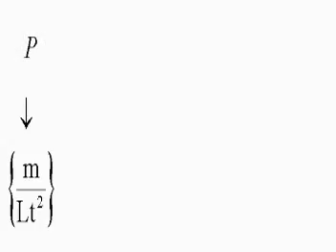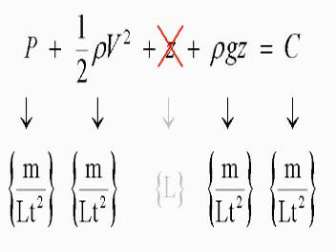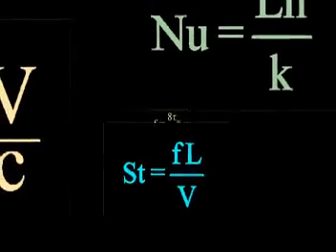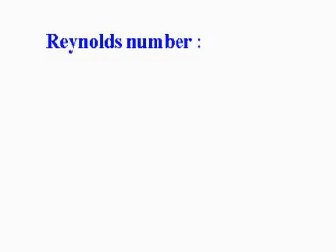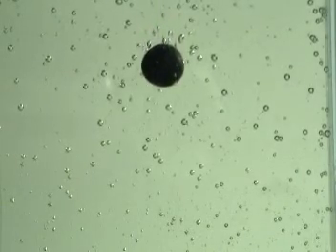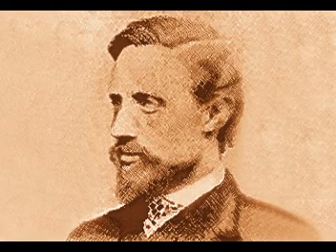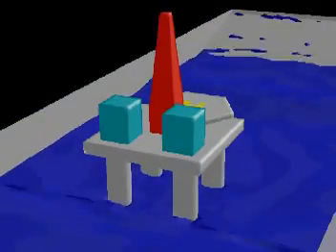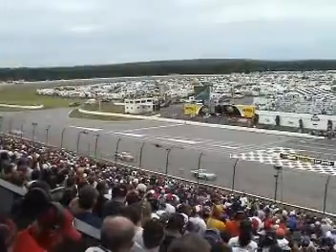Dimensional Analysis and Similarity Video small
Dimensional Analysis and  Similarity